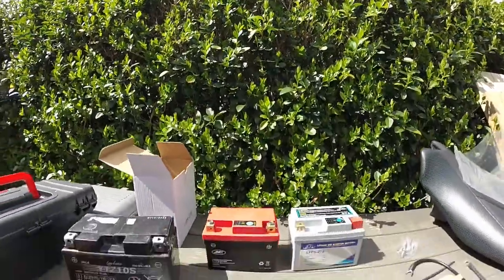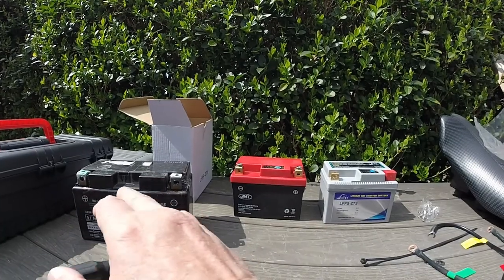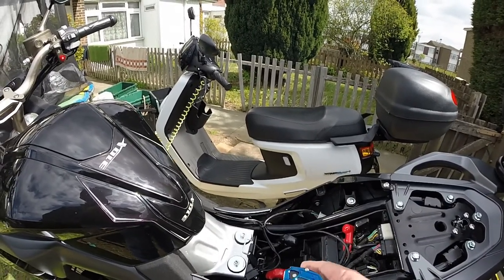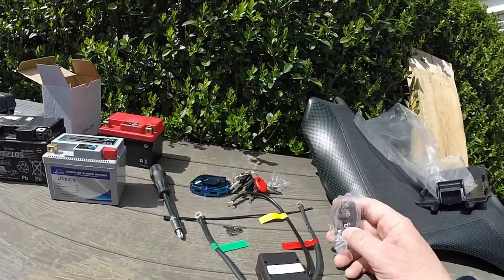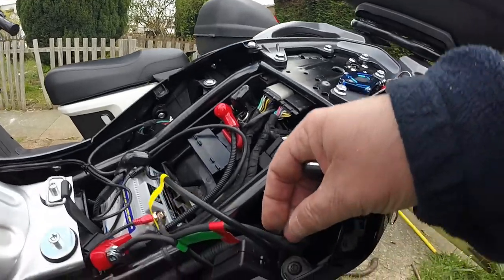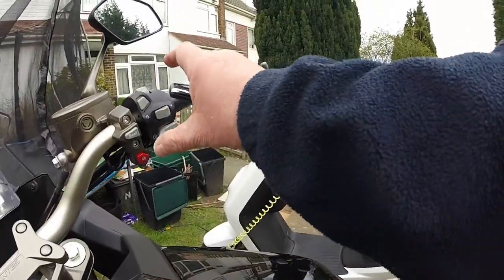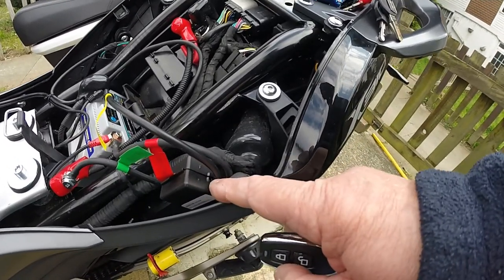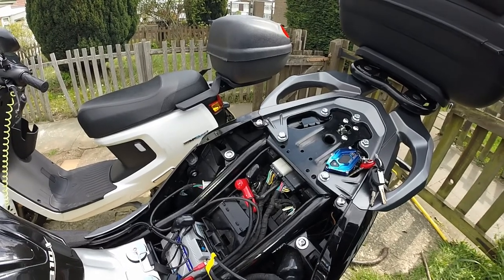ZONTES 310 REMOTE ISOLATE LITHIUM BATTERY TO STOP BATTERY DRAIN OR ANY RIDE UP TO 400 cc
Learn essential Zontes motorcycle maintenance tips with our step-by-step videos! Subtitled in English, Spanish, French, and Chinese, these tutorials cover routine servicing, engine care, oil changes, brake maintenance, and more. Perfect for Zontes motorcycle owners worldwide, our guides ensure your bike stays in peak condition, extending its lifespan and boosting performance. Follow along in your preferred language and master motorcycle maintenance today!
OVER 2000 D.I.Y. HOW TO MAINTAIN MOTORBIKE VIDEOS PLUS NEW BIKE NEWS  IN DIFFERENT PLAYLISTS ON MY CHANNEL

Guangdong Daye Motorcycle Technology Co., Ltd. 1. So simply take off your positive terminal lead off your battery and attach it to the output cable of the isolator with the nut and bolt in kit then use insulation tape all around that join, so it can not touch the bike frame .
2. Attach the input two cables to the battery's one positive  (red label sticker) and one negative ( yellow label sticker).
3. The unit can be hidden in the gap to side panel ( opposite side to where the tool kit hides )
Job done cheers all
If i left my ride for 4 weeks without riding, the bike draws power from the battery for what i think is the remote key system, so this work round stops the lithium battery from draining as it only has 3 amp hours capacity but high cranking amps, the latest models have Gel battery with 10ah capacity so no harmful drain. the Lithium battery bikes 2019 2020 do not have enough space for a gel battery so trying this method any comments please ask away
PLEASE NOTE:  this install item will work 40 amp draw so ideal on bikes or scooters up to 400cc only